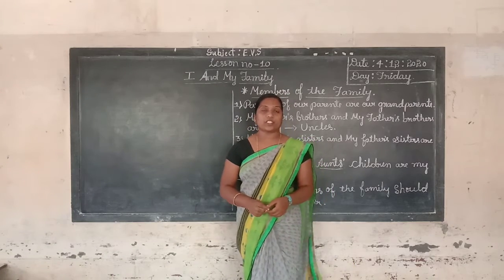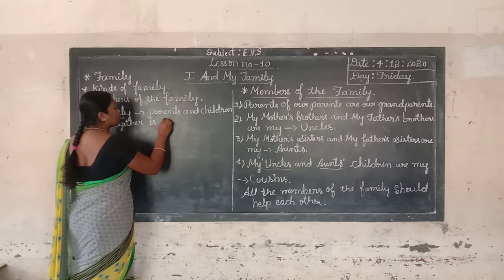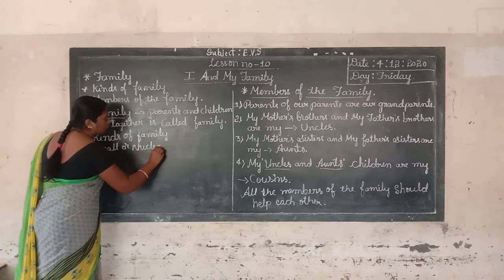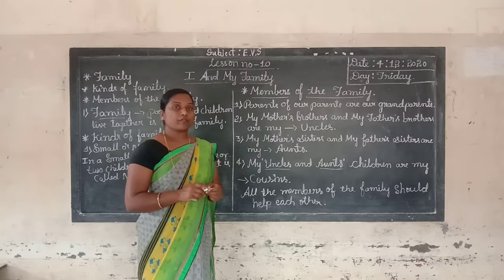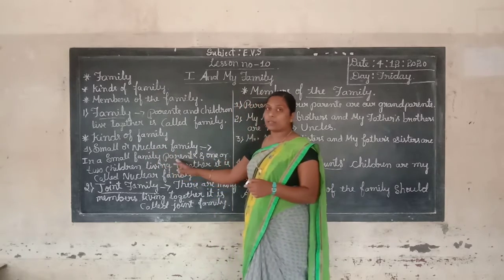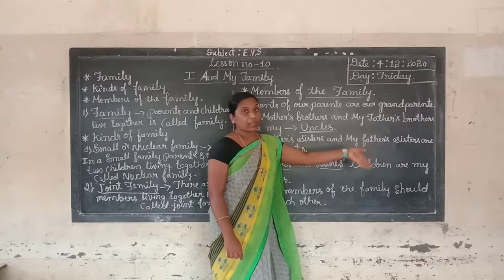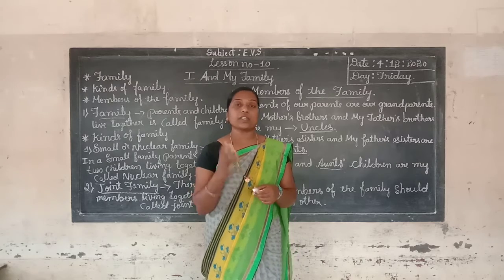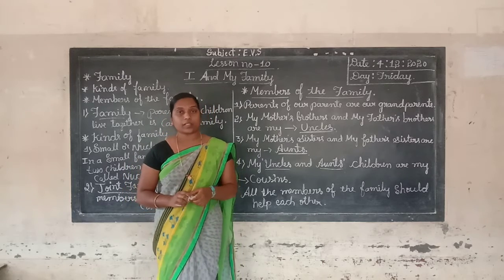1st EVS I and My Family Part 1 Class by Victoria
1st EVS I and My Family Part 1 Class by Victoria